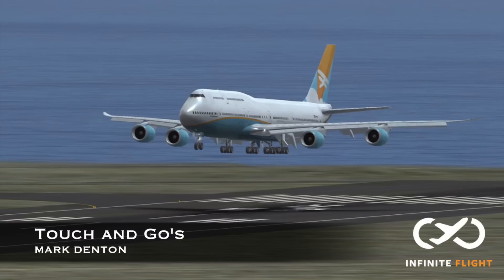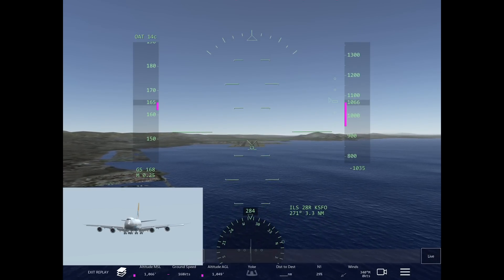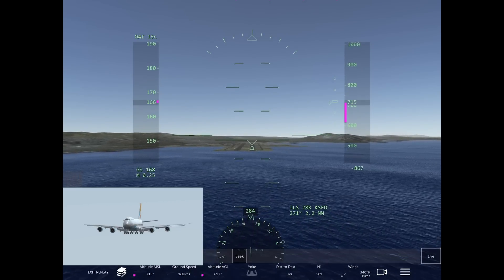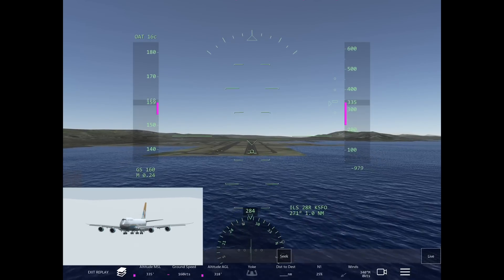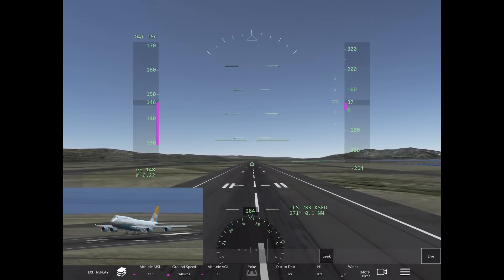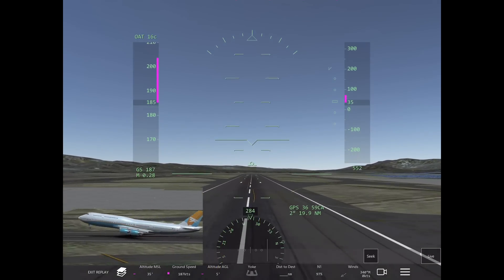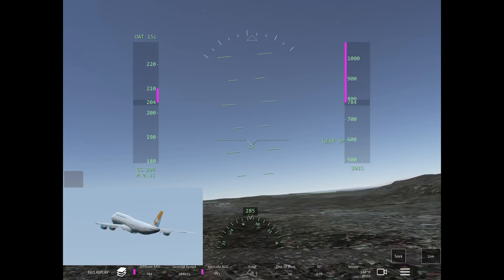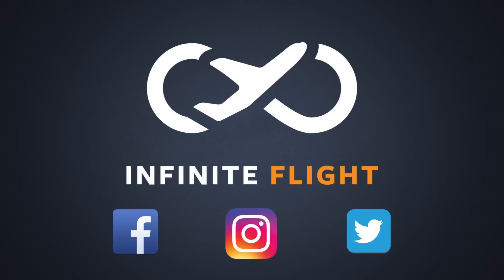747-8 Touch and Go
This tutorial will show you how to complete touch and goes in the B747-8 on Infinite Flight.